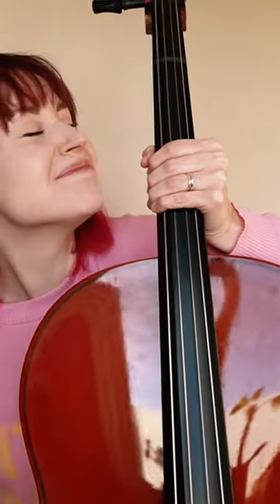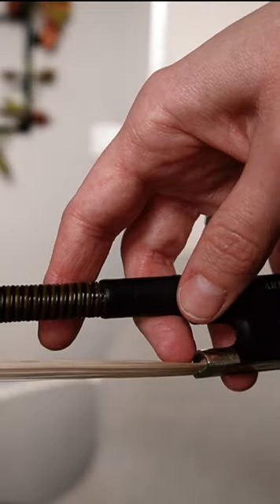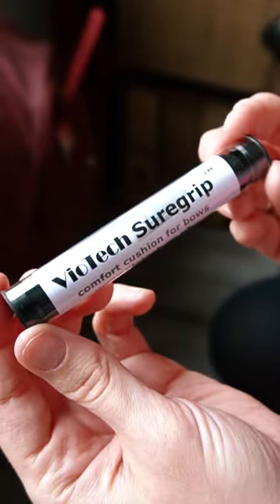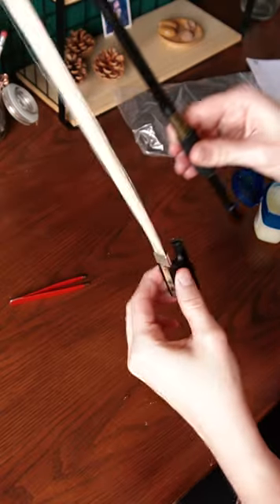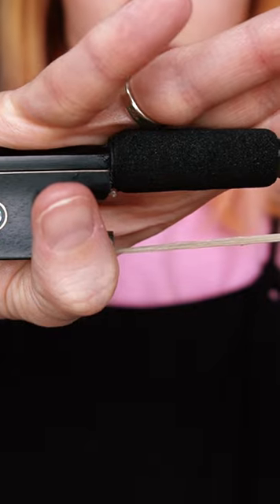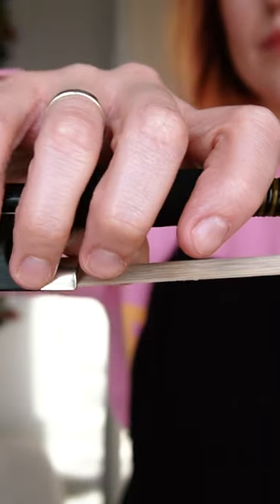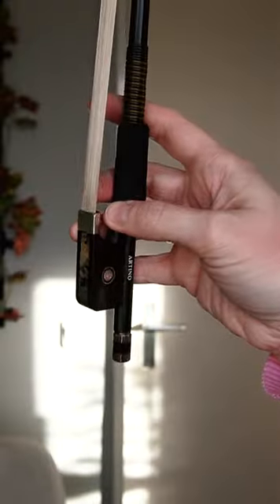Violin/cello hack for happy thumbs! 🎻👍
A bow cushion. It works! More grip and no more sore thumb!

-Marijke

• Acoustic violin // Roderich Paesold, 2017
• Acoustic strings // D'Addario Zyex (G, D), Pirastro Obligato (A), Pirastro Gold (E)
• Electric violin // Yamaha SV-200 (brown)
• Electric strings // D'Addario Zyex (silver D) + Helicore aluminum light (E)
• 5-string acoustic violin // Thomann 5-string violin
• 5-string violin strings // Thomastik Vision (C), Thomastik Vision Solo (G, D, A, E)
• Bow 1 // CodaBow “Joule” (color: Ruby Amber Prismatic)
• Bow 2 // carbon fiber bow "Presto" (by Zlata from Violin Lounge)
• Chin rest // Teka model by GEWA
• Shoulder rest // Wolf Forte Secondo
• Violin case // GEWA Pure (color: grey)